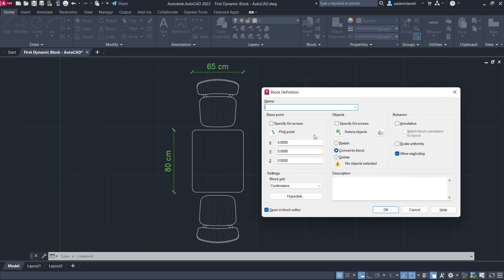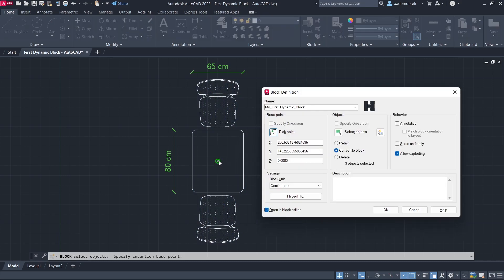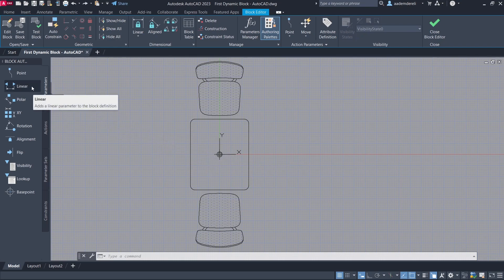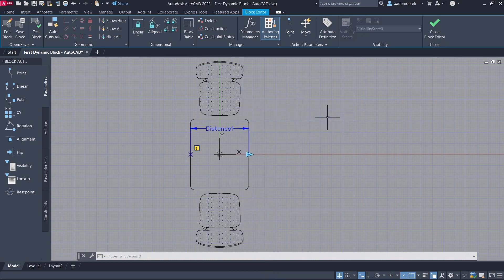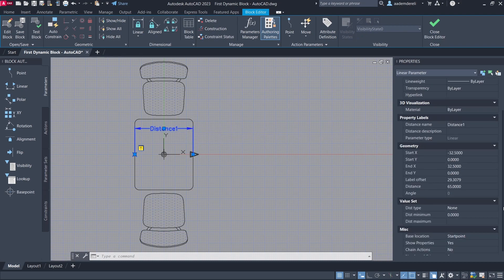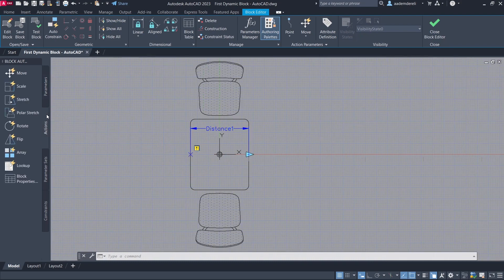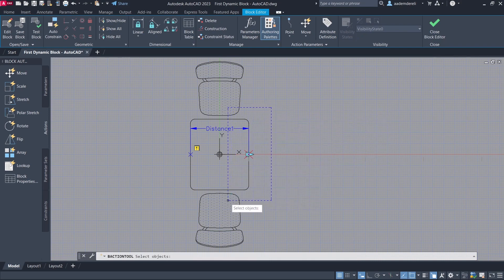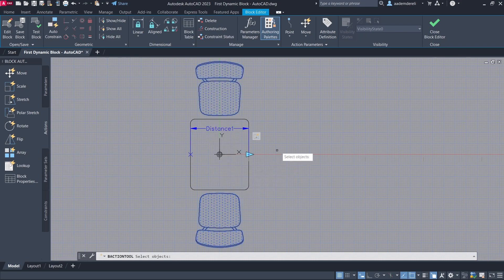Create Your First Dynamic Block - AutoCAD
Get access to our AutoCAD Dynamic & Static Blocks library

NOTE: The blocks do not include attributes (tags) as demonstrated in the videos. This feature was intentionally excluded to ensure broader compatibility across different AutoCAD versions and system configurations.

AutoCAD tutorials, AutoCAD dynamic blocks, architecture tutorial, dynamic table block, AutoCAD course, AutoCAD floor plan